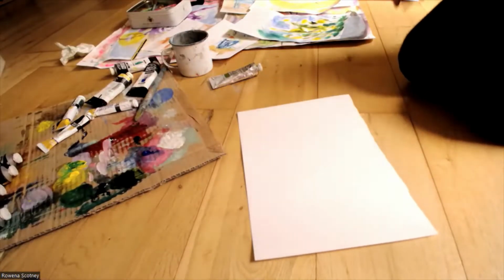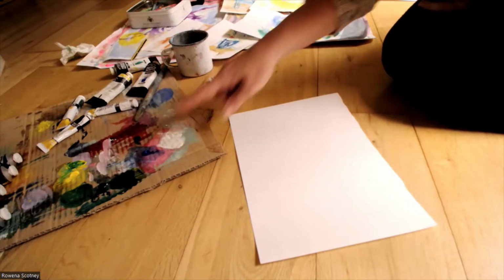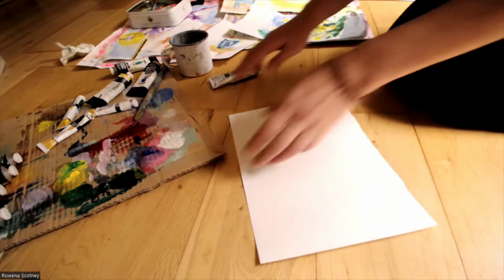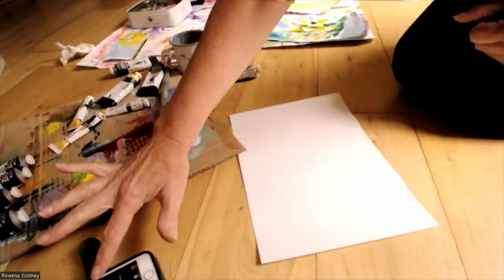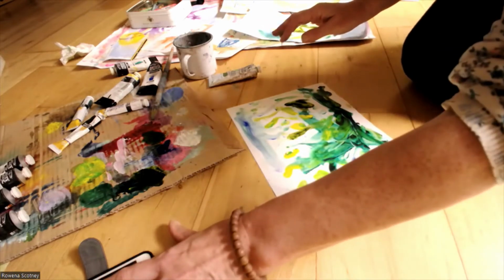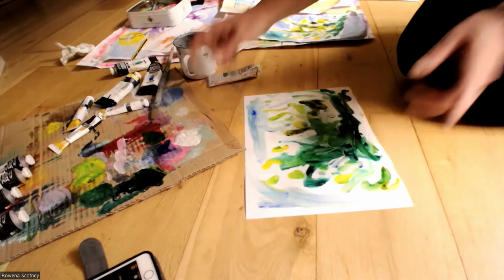one minute painting - Day 1 - finger painting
The 'No Excuses, one minute-per-day for people who are too busy to paint but would really like to' tiny painting course :)

Having fun in the zoom Intuitive Painting & Wellbeing session yesterday ...and an idea emerged! (A short video ... & Charley the cat appears on cue at the end, too 😃
Will you join in?
 ✨'The ‘No Excuses one-minute-per-day tiny course - for all who don’t have time for painting but wish they did’ 🙂
 ✨ For energy, joy, putting colour, mark, movement to paper
 ✨ For developing non-judgement, a non-critical approach and a delight in painting
 ✨For building gradual momentum for daily creativity, expression, focus... and playful 'lightness'
As always with my intuitive painting approach the focus is Never on outcome, but presence in the process and seeing what happens and unfolds by itself - & this can be a beautiful surprise!
🟠 Excited to share Day 1! (other days in the FB group)... (short video - with painting close-up at end x) - please join in if you'd like!! It would be lovely if you could share your paintings here too - these are, as always! *Not* about being 'good' or 'bad'! They're about getting going and celebrating colour, mark, creativity...
🟠 You will need: a piece of paper, 2-3 colours, fingers, water, timer, (ginger/white cat ideal, though optional)
Happy fingerpainting! and I'd love to know if you liked this 🌷